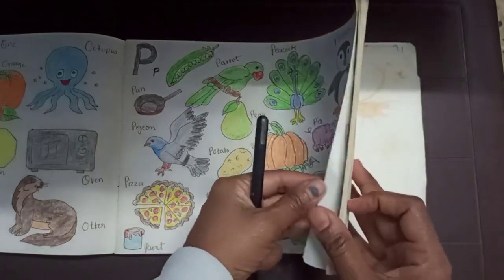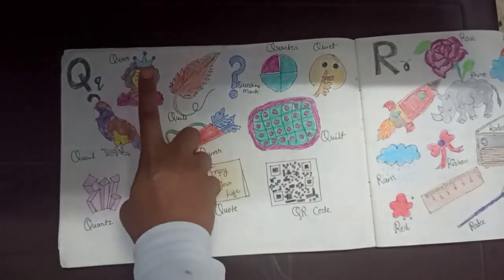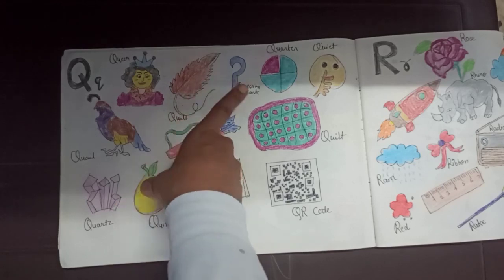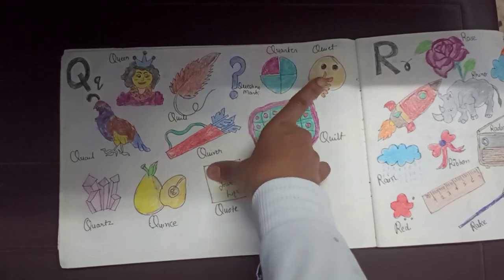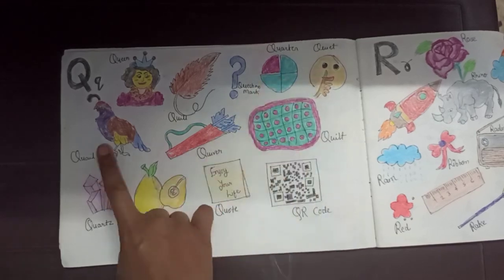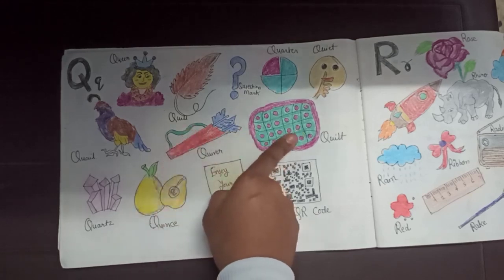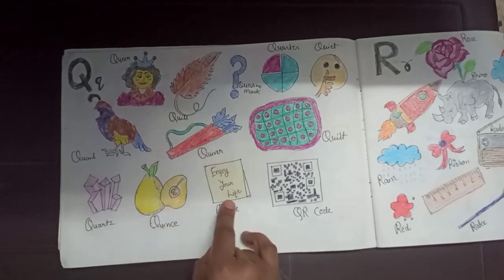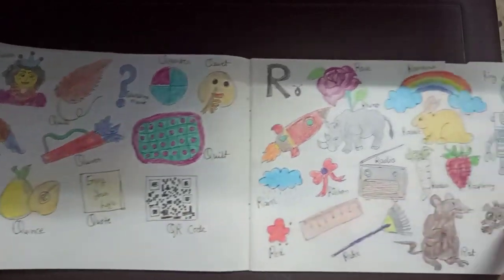छोटे बच्चों की Vocabulary कैसे Improve करे | छोटे बच्चों का दिमाग कैसे तेज करे | Brain Boosting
छोटे बच्चों की Vocabulary कैसे बिल्ड करे |
how to improve vocabulary.
chhote bachho ki vocabulary kaise improve kare.
chhote bachho ki vocabulary kaise sudhare.
chhote bachho ka dimag kaise tej kare.
mind booster activity for kids.
bachho ko samjhdar kaise banaye.
bachho ko intelligent kaise Banaye.

User Queries solved:
बच्चा English नहीं बोलता, इस Video को देखने के बाद फर्राटेदार English बोलने लगेगा | Vocabulary |
How To Improve Kids Vocabulary | इस वीडियो को देखने के बाद बच्चा सिर्फ English ही बोलेगा |
English Vocabulary, vocabulary,

Bachho ko likhna kaise sikhaye??
बच्चों को लिखना कैसे सिखे?
chhote bachho ko jaldi likhna kaise sikhaye?
2 se 3 saal ke bachho ko writing karna kaise sikhaye?
how to teach kid writing?
how to teach writing to kids?
home schooling
how to learn writing?
how to teach toddler writing?
Learn English with kanchan,